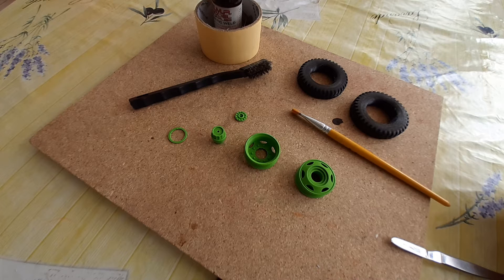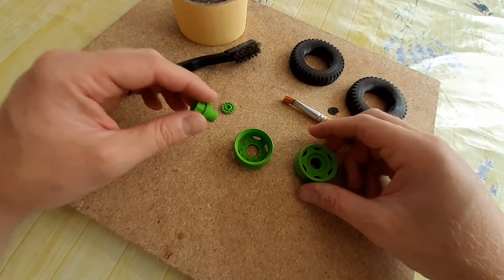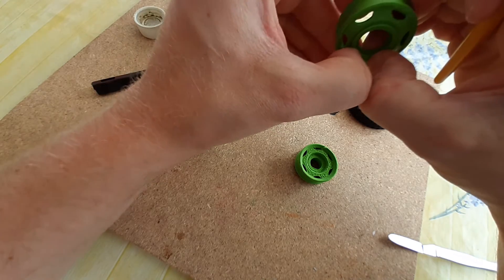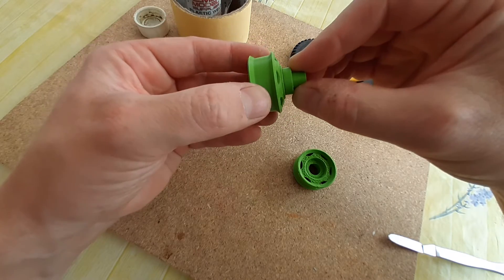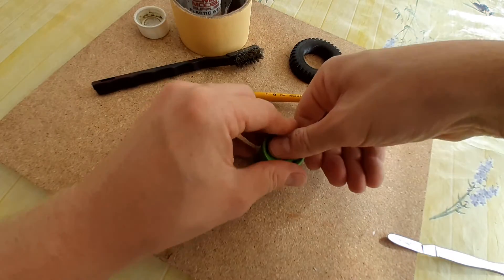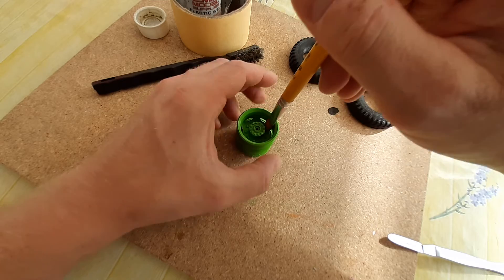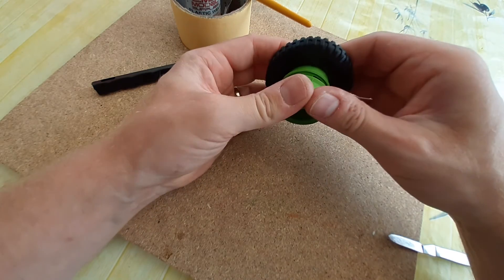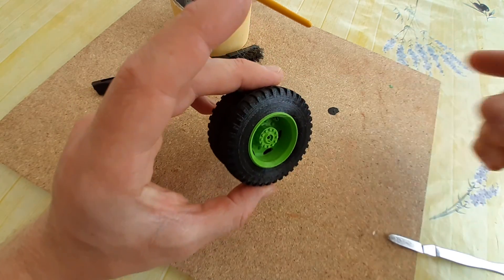WCP Models 1/16 Diamond T980 Dual Wheel hub & tyres 3Dp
Diamond T 1/16 wheels designed by one of our friends, WCP then made alterations to this wheel design for our own preferences to aid assembly.
3d printed wheel hub and tpu flexible printed tyres.
All printing on fdm, although seperate machines dedicated for differnt materials.